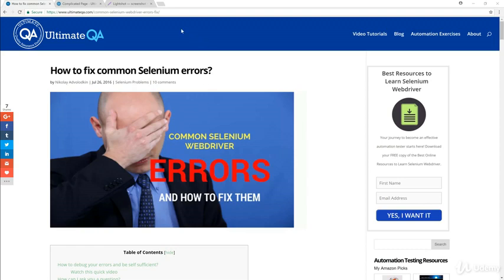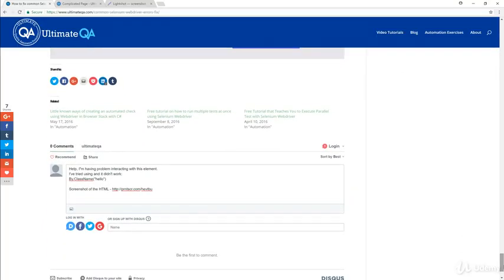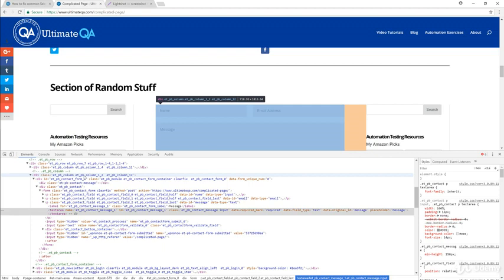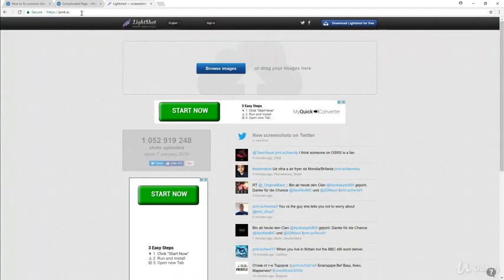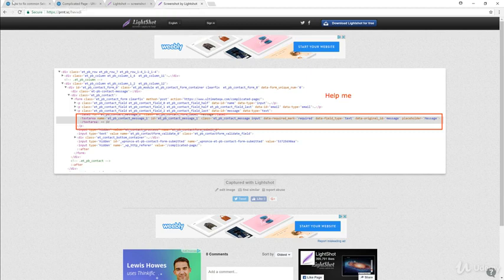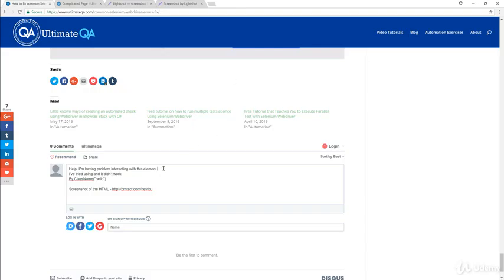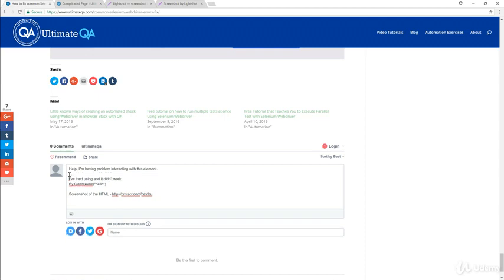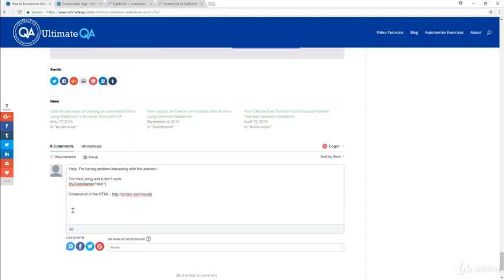Selenium Webdriver Complete Course - Build A Framework : Sample question